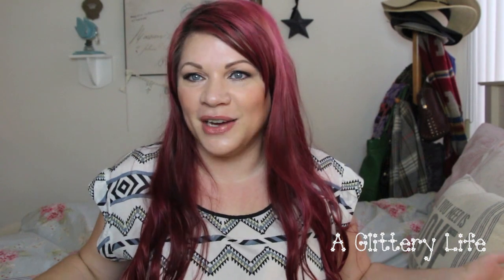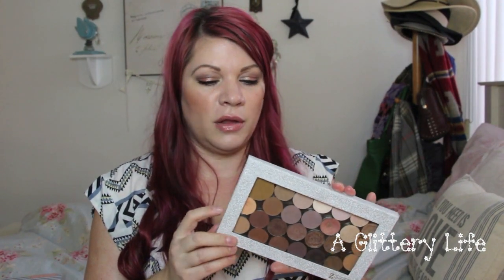PRODUCTS I USE EVERYDAY! | Un-Sung Vanity Heroes!!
**FAQ**
What kind of camera do I use:

I purchased with my own money or I was gifted all products you see used in this video.  All opinions are my own and I'm not paid for them!  :)  And I keep it real!